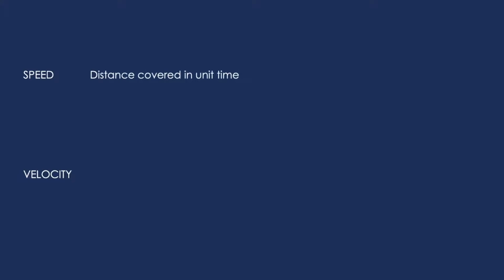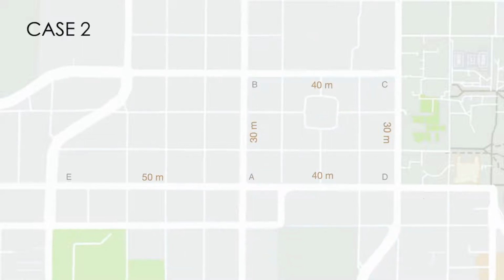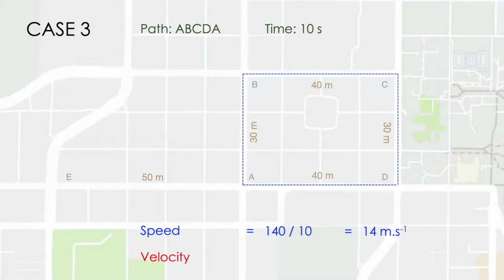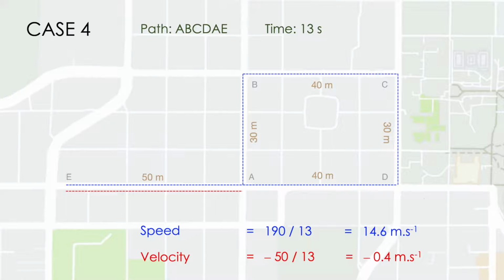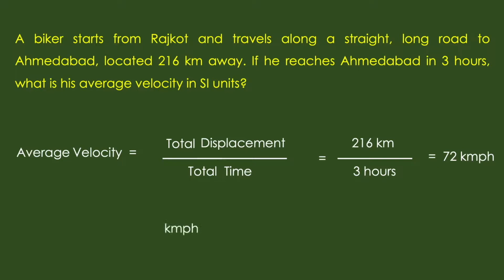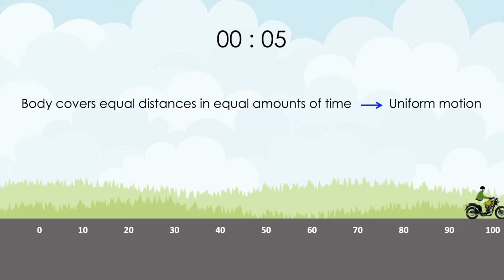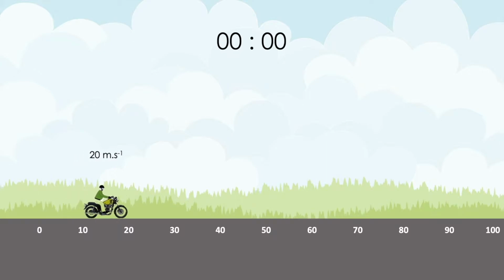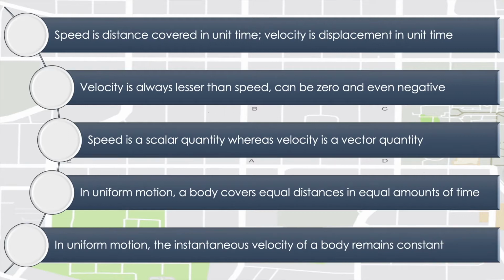SPEED AND VELOCITY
- Differentiate between speed and velocity
- Explain the terms uniform, non-uniform, and instantaneous velocity
- Convert units of velocity from kmph to m.s-1
- Solve numerical problems on speed and velocity